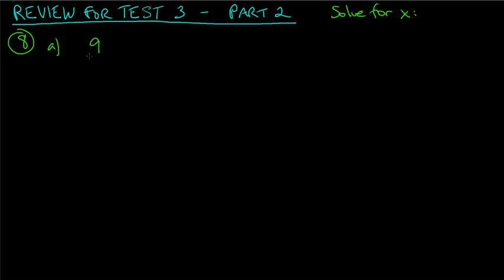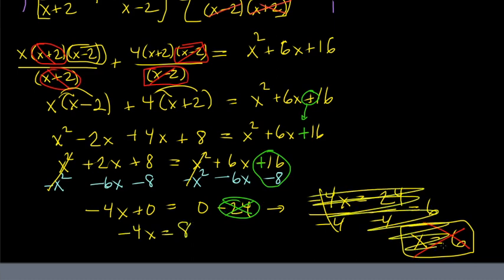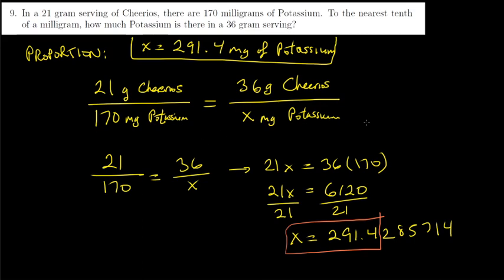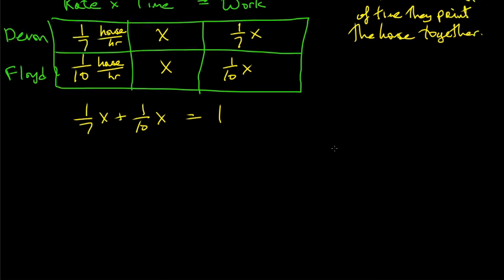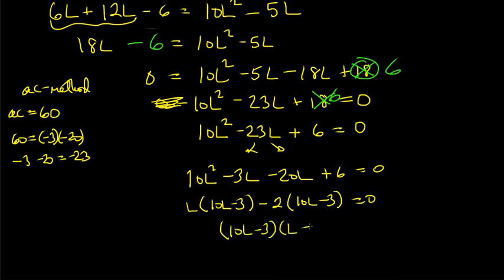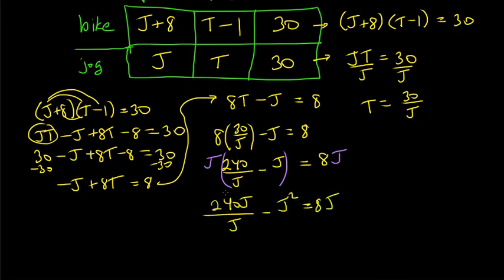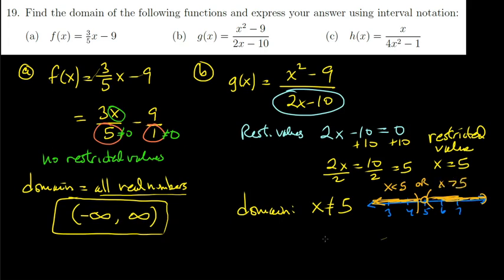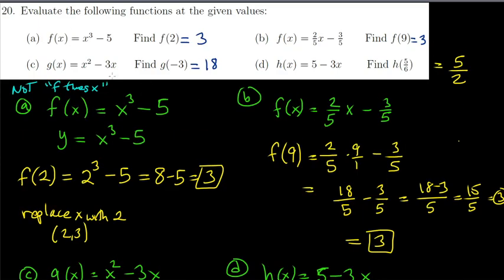MAT136 Review for Test 3 PART 2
These are solutions to most of Practice Test 3, numbers 8 through 20.